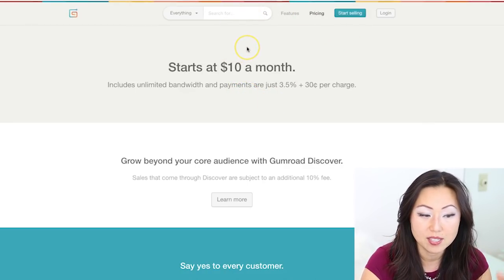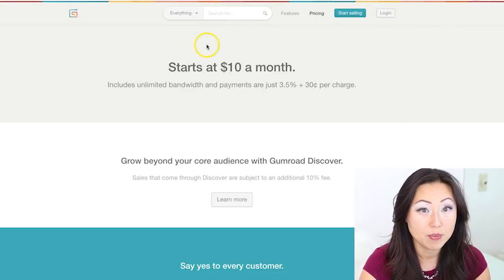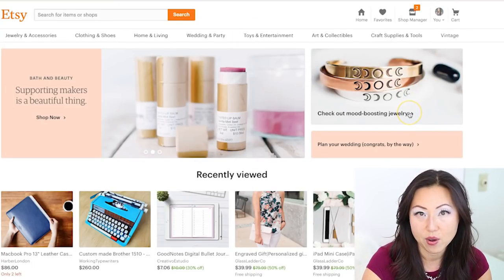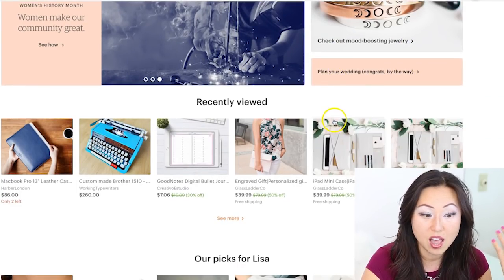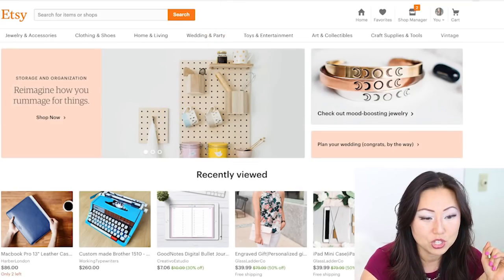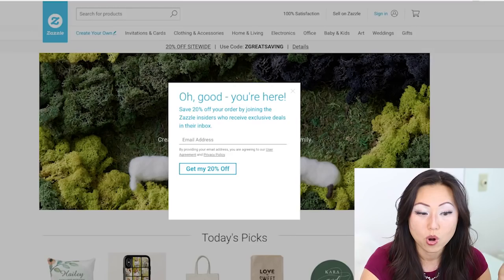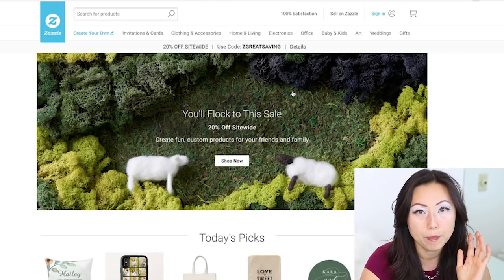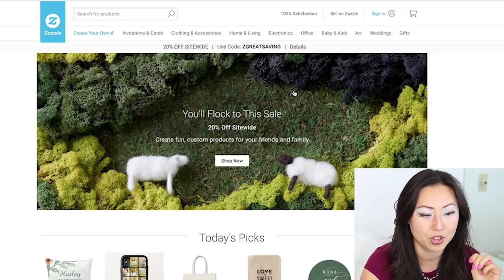How to Create & Sell Digital Planners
Let's go through my entire process on how to create & sell digital planners

First you need to know what format you're planning to deliver them in, the best layout software to create them in depending on the design and what feature you want to offer.

Second, you'll need to decide what platform to deliver them on whether it's a third-party tool, Wordpress plugin for selling, WooCommerce solutions, aggregated marketplaces or all-in-one online sales solutions.

For a complete solution, enroll in the FREE 5-Day DIY Day Planner Mini-Course

Digital Planner Quick Start Guide - How To create + Sell Your First Digital Planner